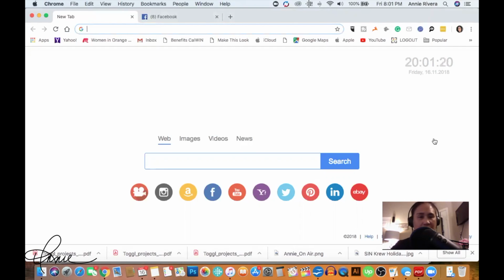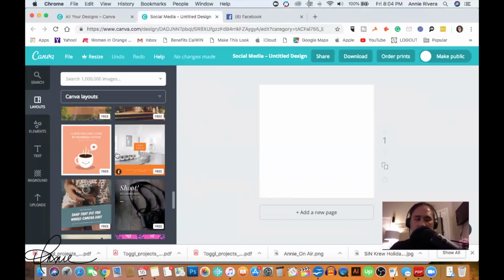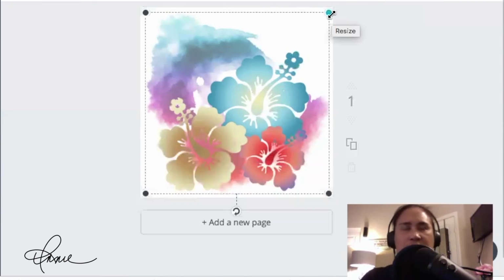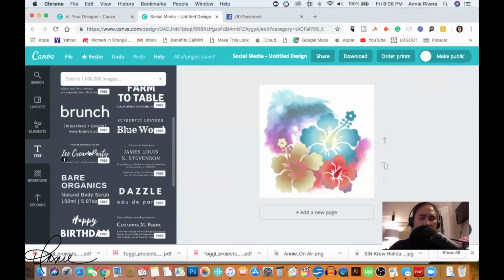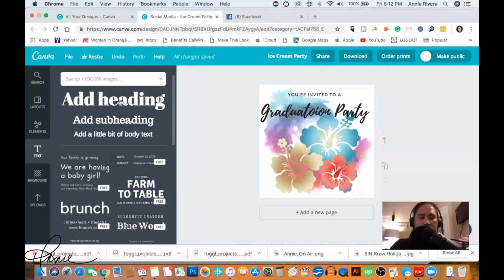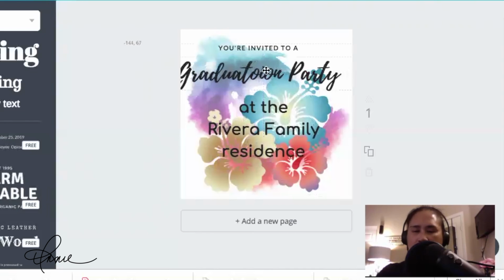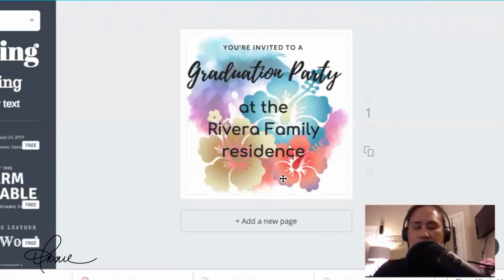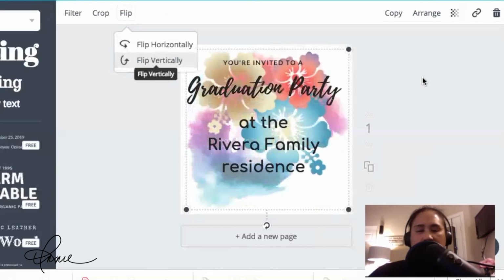Intro to Canva | Canva for Beginners | How To with Annie Talks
Need help creating a thumbnail?

Have you ever wondered how YouTubers create awesome thumbnails?

You, too, can create eye-catching, colorful, and professionally-looking artwork with Canva.

This overview introduces you to Canva. We’ll show you how to:

1. Select from pre-designed layouts
2. Upload and select an image
3. How to move, resize, or flip an image

This is the first of a How To series. More tutorials to come.

ANNIE TALKS

Anchor -Anchor.fm/AnnieTalks

EQUIPMENT

Rode VideoMic

EDITING

Beats Solo3 Wireless On-Ear Headphones - Black